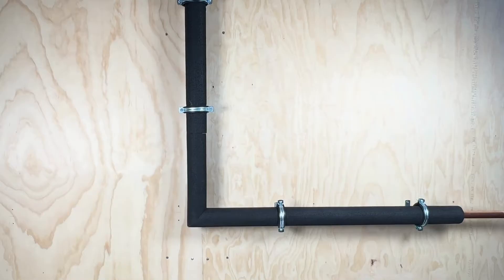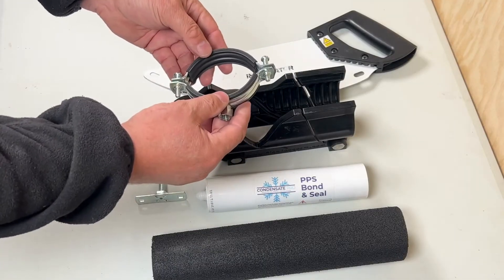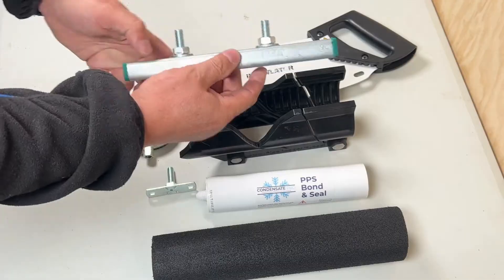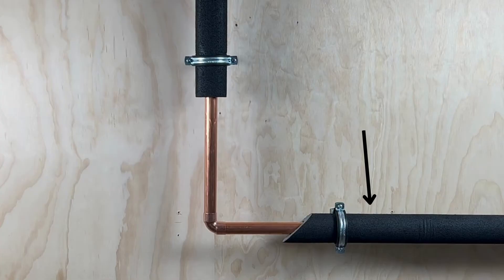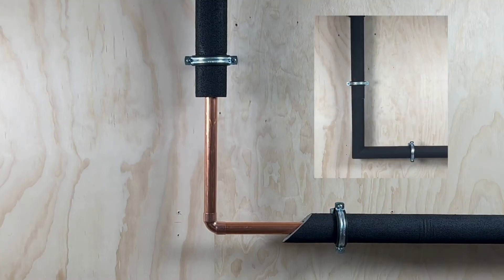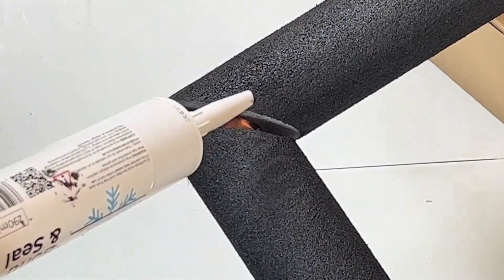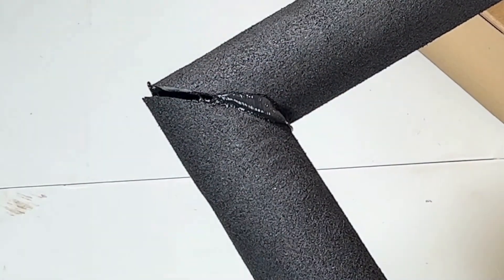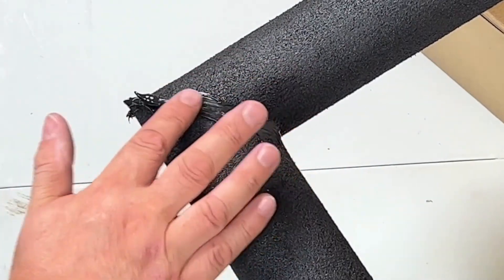Fitting our Primary Pro insulation to the heat pump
This video shows how to fit our  Primary Pro Insulation to the air source heat pump.
This comprehensive guide demonstrates the fitting process by working from the holes through the wall to the heat pump. By following our step-by-step instructions,
you can then connect the necessary fittings, such as antifreeze/lever valves and flexi hoses, to the heat pump.
At Primary Pro, we understand sealing is just as crucial as insulation. That's why we made our unique Bond & Seal technology, simplifying the sealing process for all your joints and fittings to the heat pump. With our innovative solution, you can ensure a secure and long-lasting connection, providing an air tight seal to maximize the efficiency of your heat pump system.
Whether you're a seasoned Heat pump professional or just starting to fit ASHP, we hope this video offers valuable insights and practical tips to make fitting the copper pipe and insulation as you go a breeze.